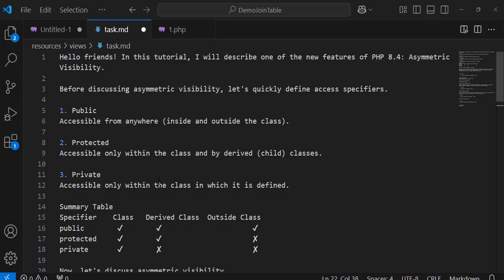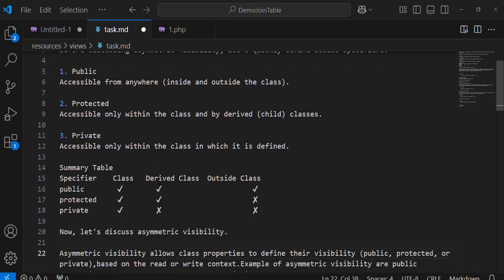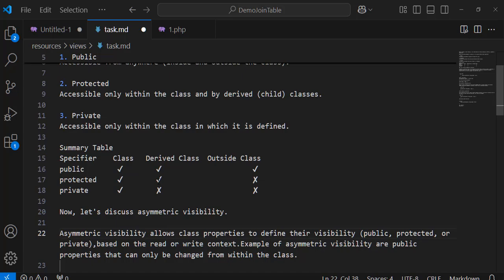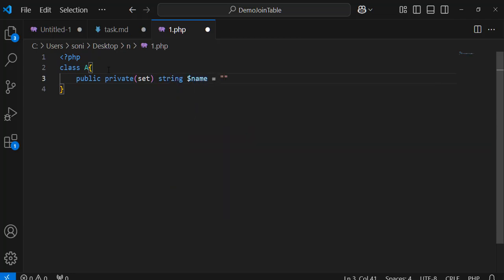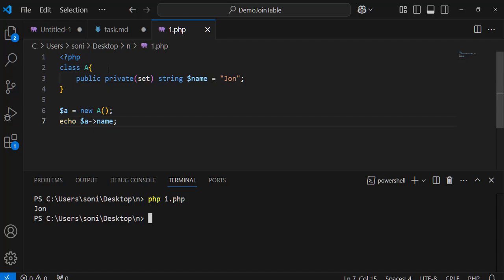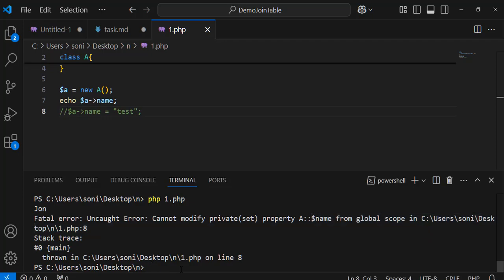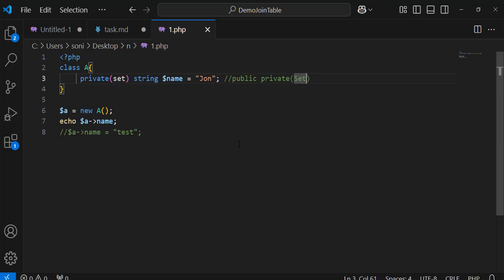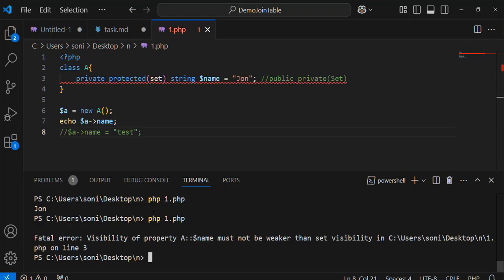PHP 8.4 New Feature Asymmetric Visibility | PHP 8.4 New Features | PHP Tutorial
Hello friends!
In this tutorial, I will walk you through one of the exciting new features introduced in PHP 8.4: Asymmetric Visibility. This feature  allows class properties to define their visibility (public, protected, or private),based on the read or write context.